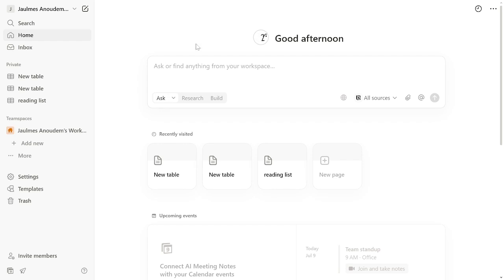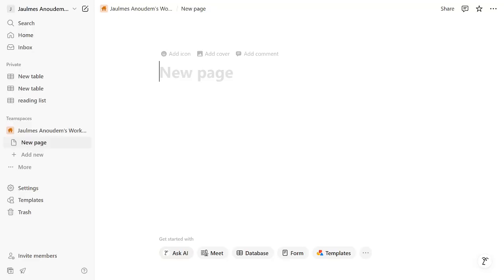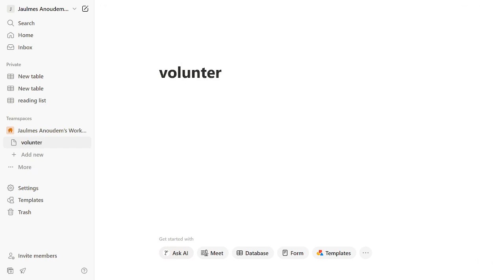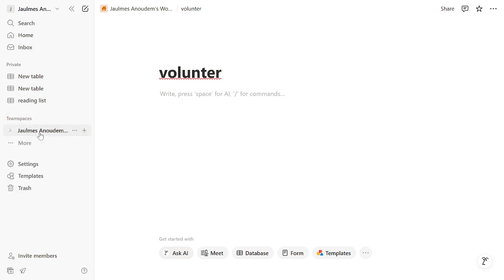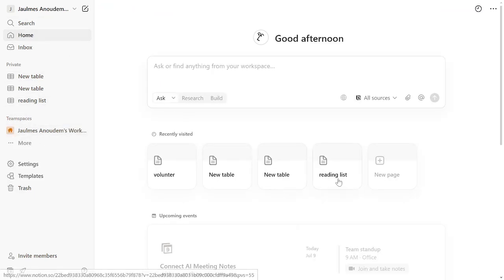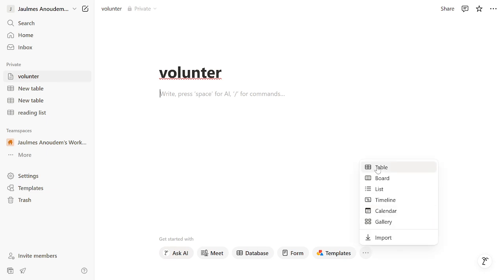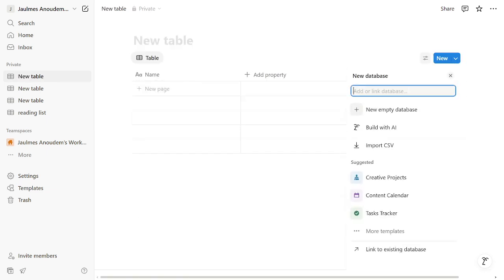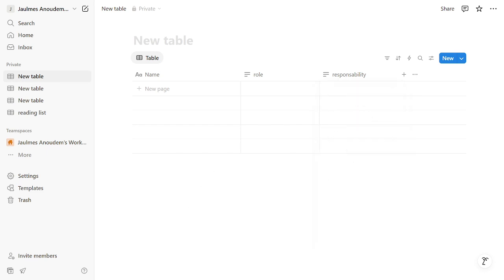How To Use NOTION To Organize Volunteer Projects (Complete 2025 Guide)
Welcome to this comprehensive How To Use NOTION To Organize Volunteer Projects (Complete 2025 Guide) tutorial! In this detailed guide, I'll walk you through everything you need to know about How To Use NOTION To Organize Volunteer Projects (Complete 2025 Guide).

 What You'll Learn in This How To Use NOTION To Organize Volunteer Projects (Complete 2025 Guide) Tutorial:
• Complete step-by-step instructions for How To Use NOTION To Organize Volunteer Projects (Complete 2025 Guide)

Whether you're a complete beginner or looking to improve your skills, this How To Use NOTION To Organize Volunteer Projects (Complete 2025 Guide) tutorial covers everything from basic concepts to advanced strategies. I've designed this guide to be easy to follow, practical, and immediately actionable.

 Why This How To Use NOTION To Organize Volunteer Projects (Complete 2025 Guide) Tutorial is Different:

 Perfect for:
• Beginners who want to learn How To Use NOTION To Organize Volunteer Projects (Complete 2025 Guide) from scratch

Don't forget to LIKE this video if it helped you learn How To Use NOTION To Organize Volunteer Projects (Complete 2025 Guide) and SUBSCRIBE for more in-depth tutorials like this one!

Questions? Drop them in the comments below! I read every comment and try to respond to as many as possible.

• Share with anyone who might benefit from learning How To Use NOTION To Organize Volunteer Projects (Complete 2025 Guide)